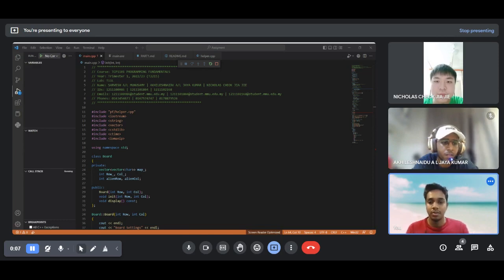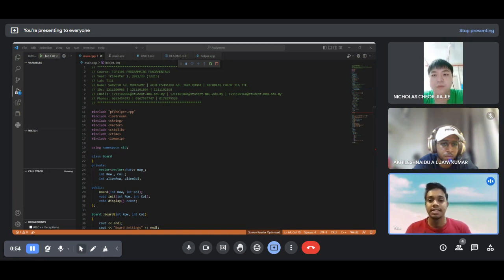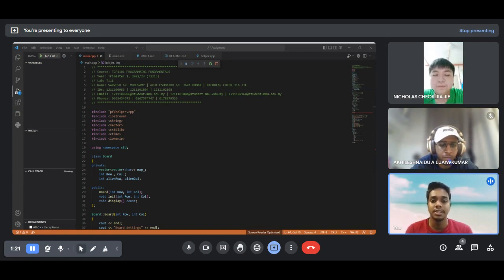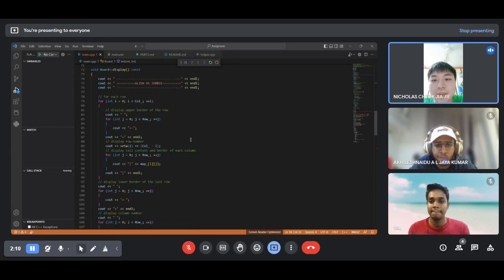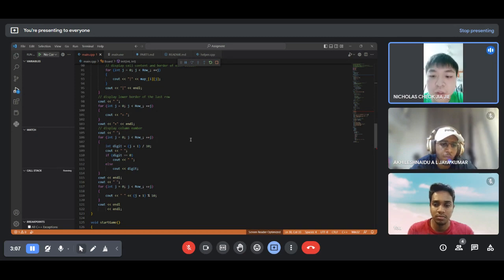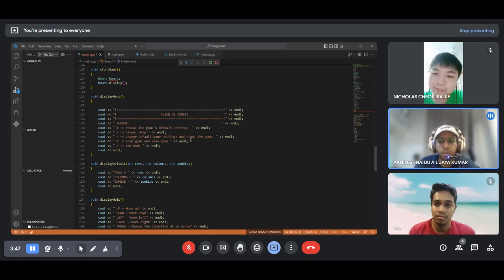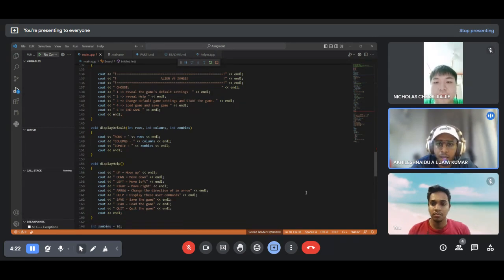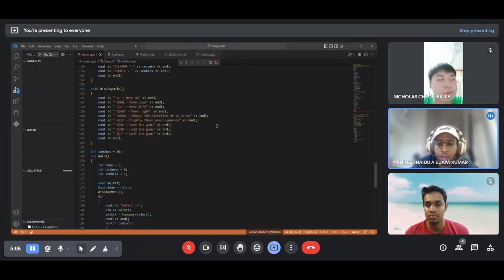GROUP 10 - ALIEN VS ZOMBIE (PROGRAMMING PROJECT)